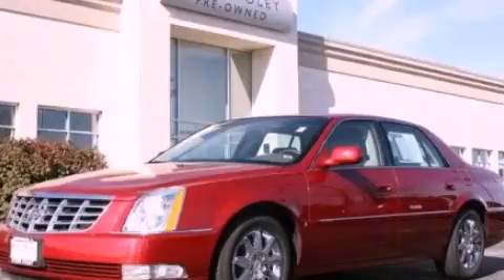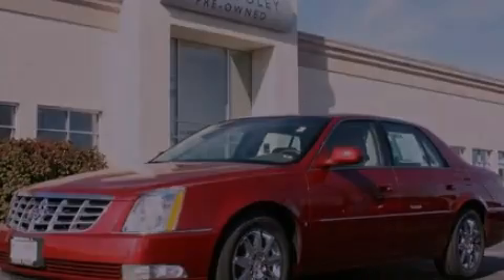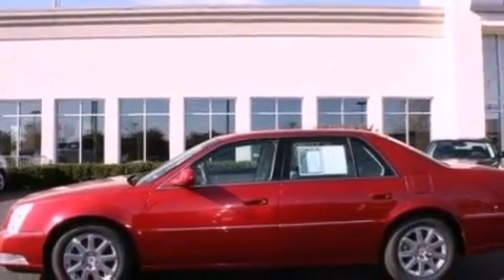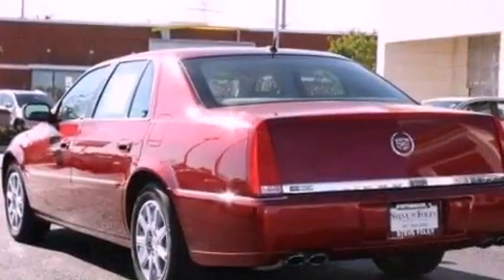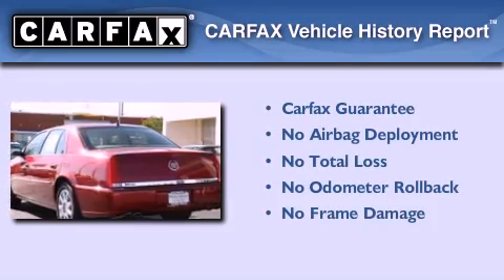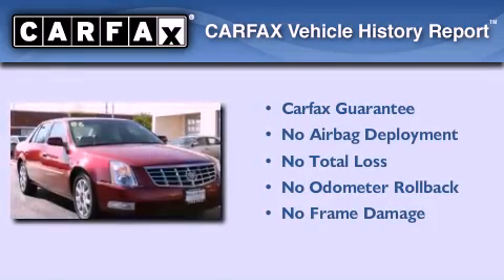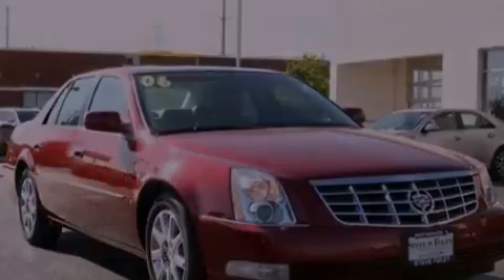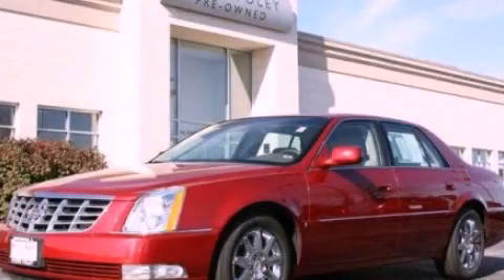Preowned 2006 Cadillac DTS IL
Year : 2006

 Make : Cadillac

 Model : DTS

 Engine : 4.6L V8

 Trans . : Automatic

 Exterior : Pearl Red

 Miles : 52,415

 Interior : Gray

 Steve Foley

 100 Skokie Blvd.

  , IL 60062